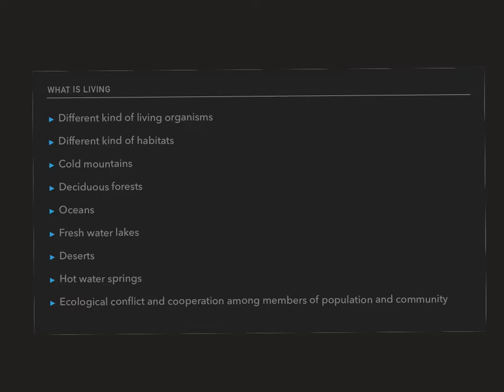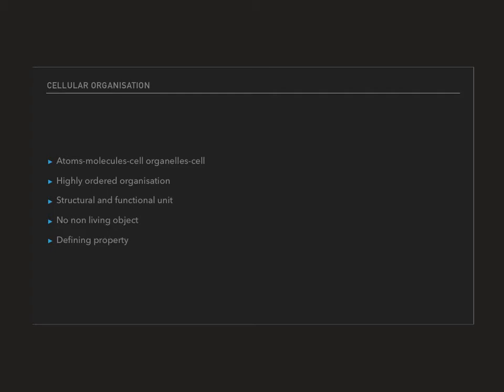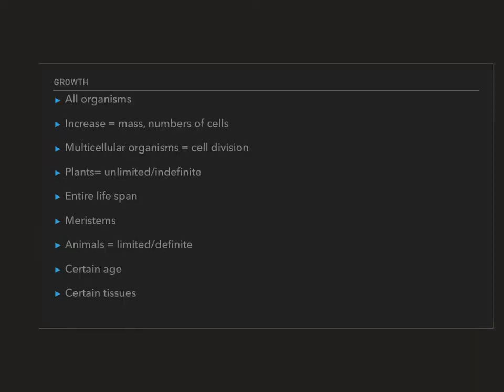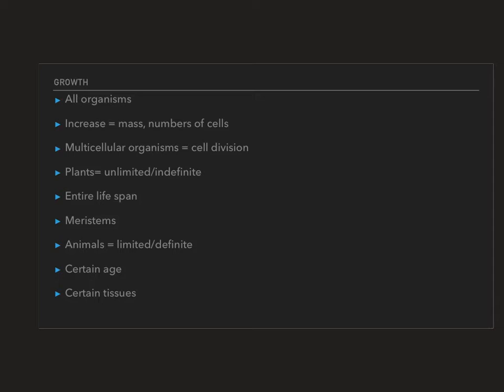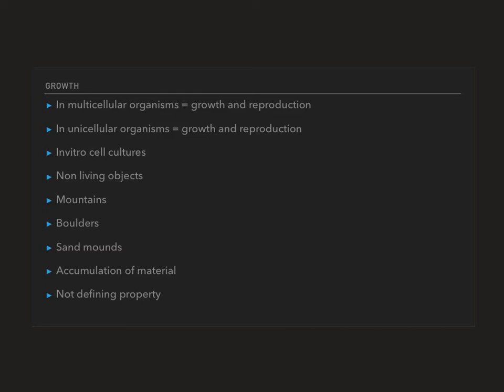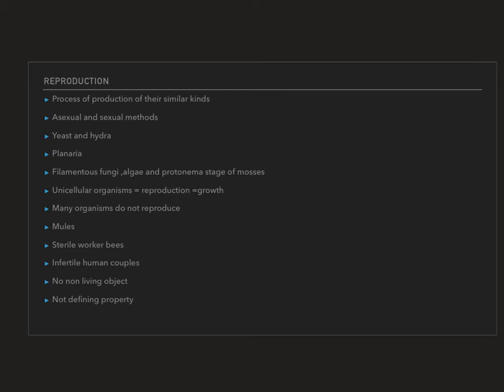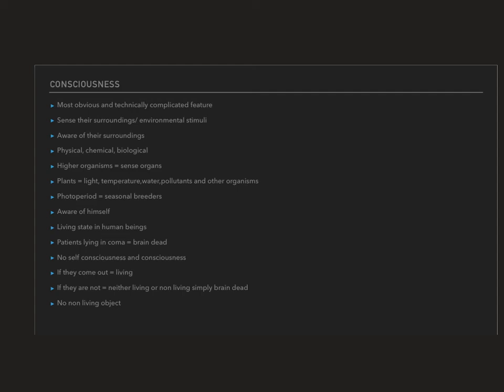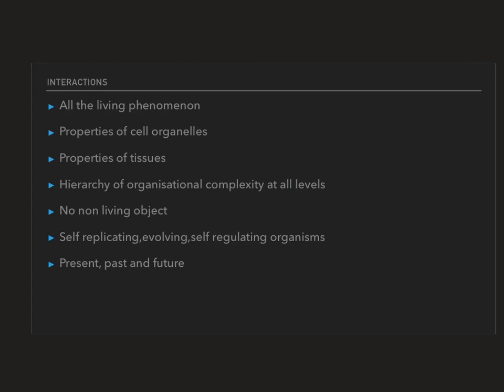The living world